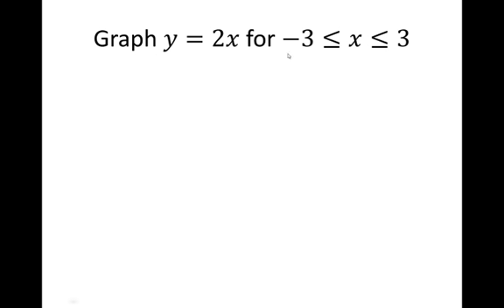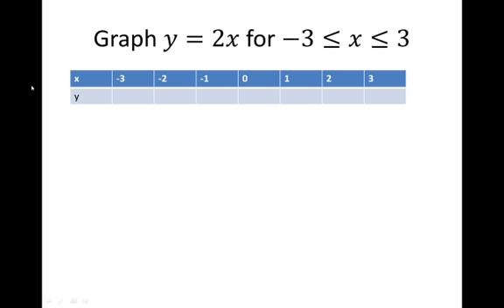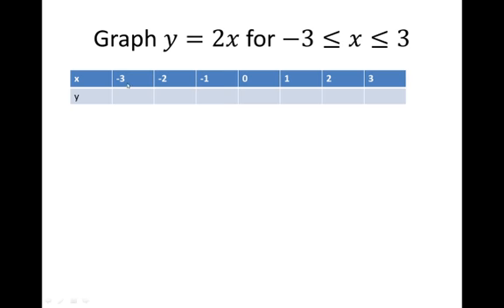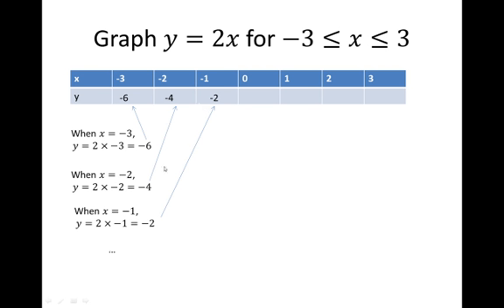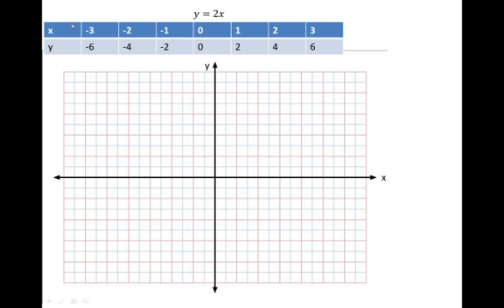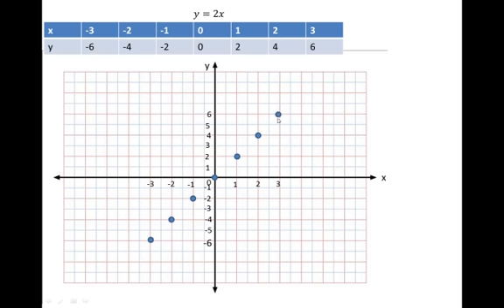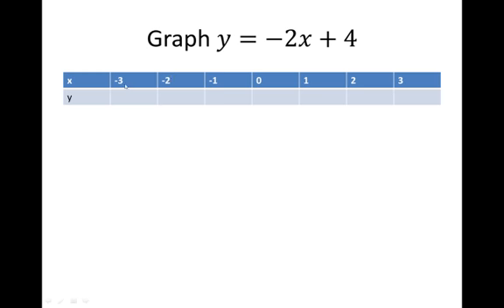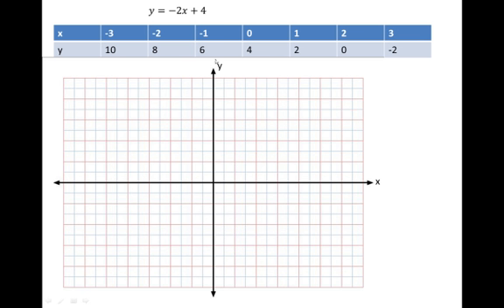linear graphs plotting